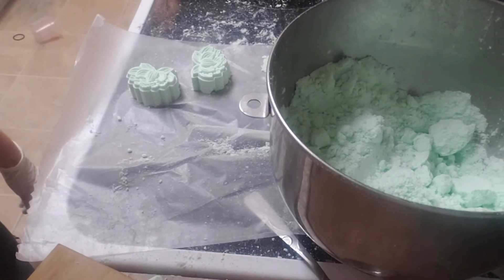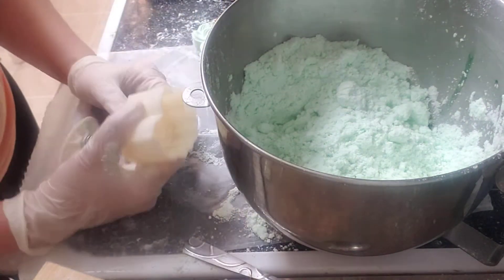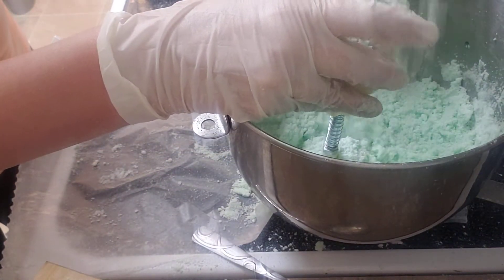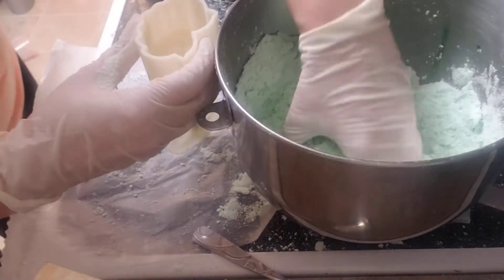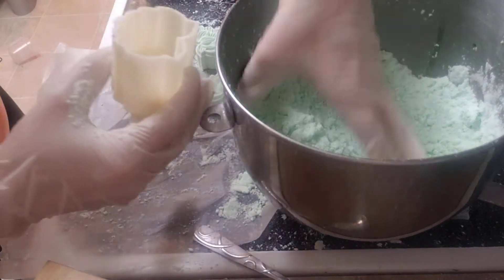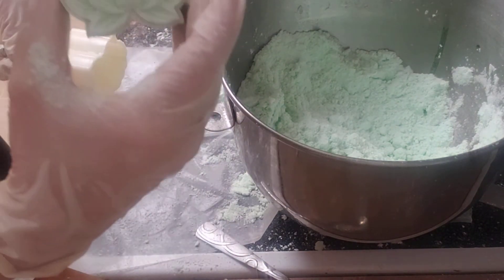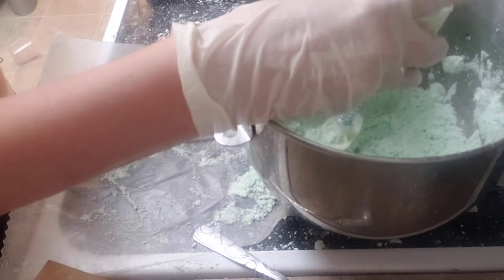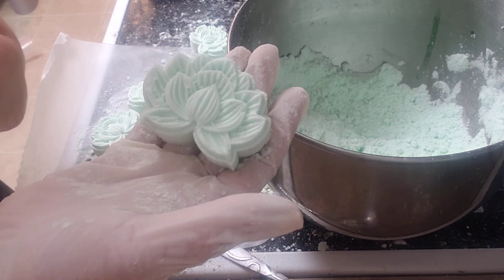Lotus Bath Fizzies--Day at the Spa